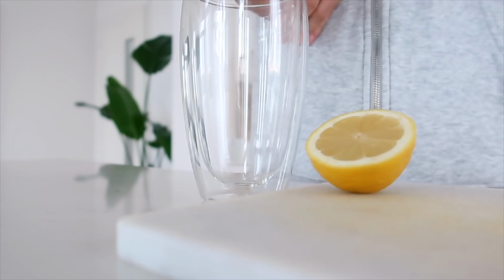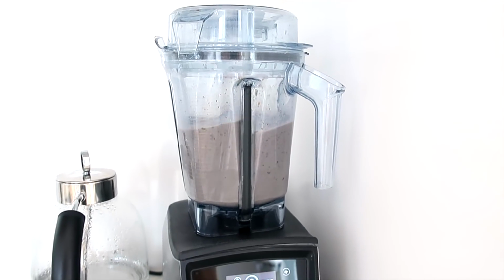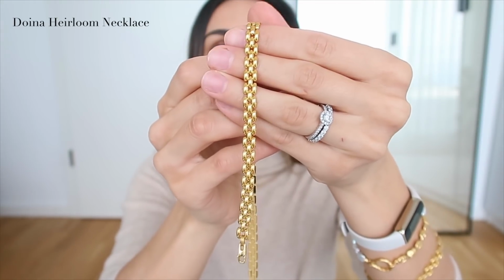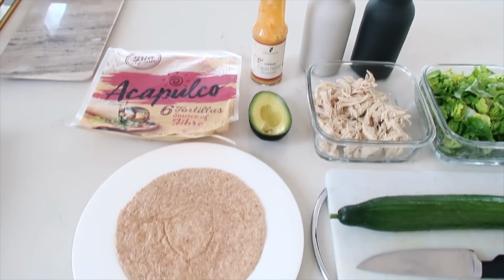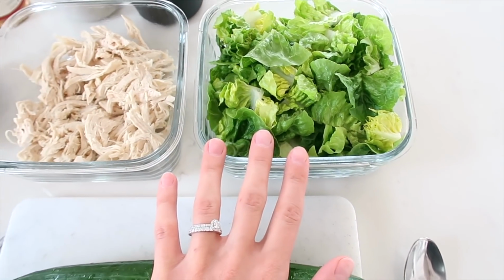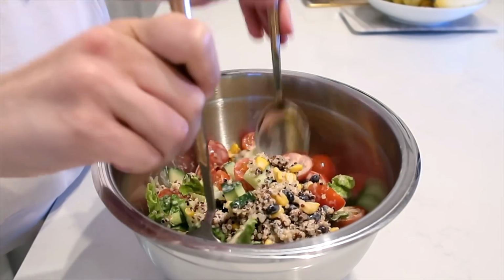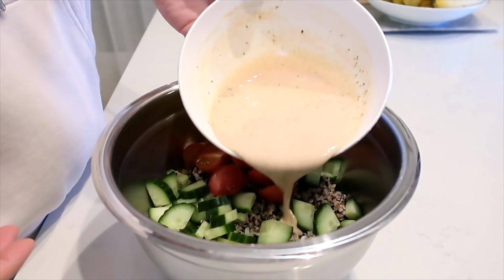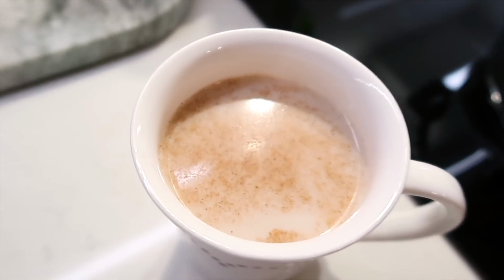WHAT I ATE TODAY | Healthy, Balanced & Simple Recipes | Annie Jaffrey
Monica Vinader Jewelry

Items mentioned:
Doina Heirloom Necklace
Doina Heirloom Bracelet
Doina Snake Chain Necklace
New:
Keshi pearl bracelet
Keshi pearl hoop earrings
Galaxy diamond hoop earrings

Our Valentine’s Day sale is on!

From 30th Jan to 15th Feb
We ship worldwide

TOOLS
My blender is the Vitamix Ascent
This one is also great
Citrus press
Glass water kettle
Panini press

RECIPES

Smoothie
- Handful fresh spinach
- 1 frozen banana
- 1 scoop protein powder /
- 1/2 cup frozen wild blueberries
- 1 tbsp ground flax seeds
- 1 tbsp peanut (or almond) butter
- Dash of vanilla / cinnamon
- Approx 1.5 cups oat milk

- 1/3 cup oats
- 2 tbsp chia seed
- 1 tbsp ground flax
- 1/2 diced apple / 1 mashed banana / berries of choice
- Handful raisins
- 1/2 tsp cinnamon
- Dash of cardamom
- 1.5 cups of water
- I sometimes also add a scoop of collagen or protein powder
- Top with walnuts, berries, almond butter

Wraps
- Whole wheat wrap
- Avocado
- Lettuce
- Shredded chicken
- Sauce of choice (I did Cajun Island)

Moon Milk
- 1.5 cups oat milk (or milk of choice)
- 1/4 tsp cinnamon
- 1/4 tsp cardamom
- 1/8 tsp vanilla
- 1/2 tsp raw honey (or to taste)

FILMED WITH
Canon G7X Mark II

FTC: This video is in collaboration with Monica Vinader. All opinions, thoughts and reviews my own.